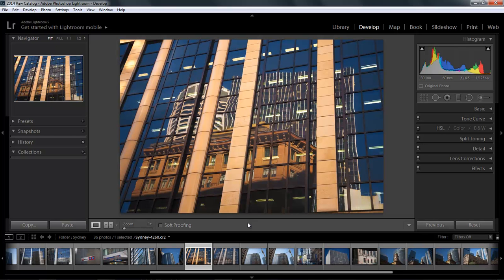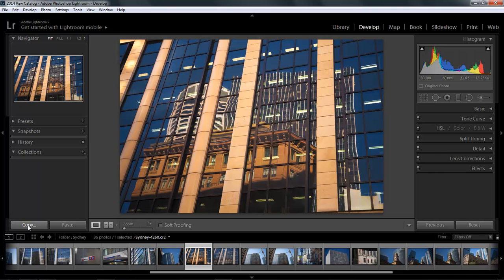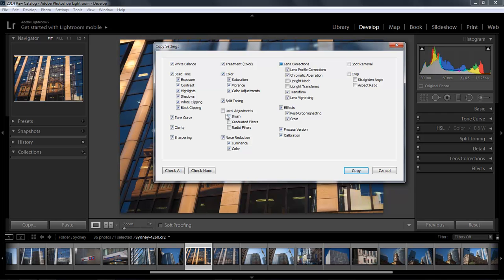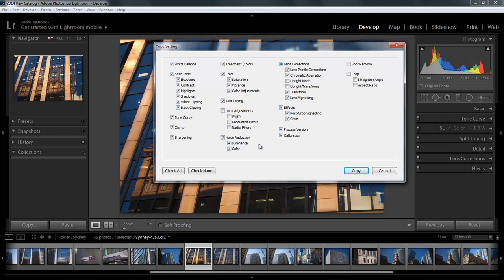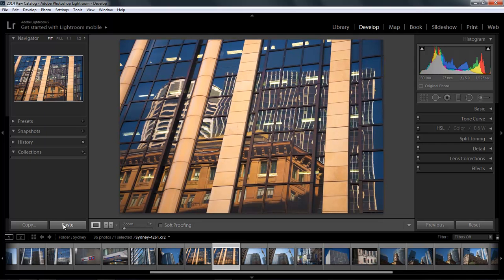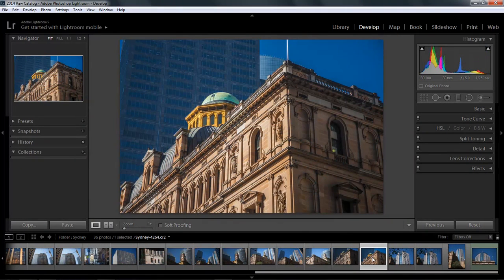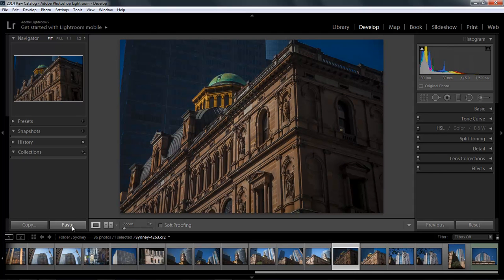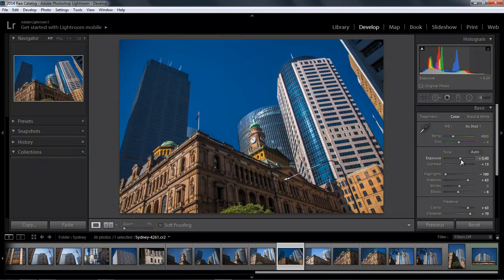Video 041 Copy and Paste